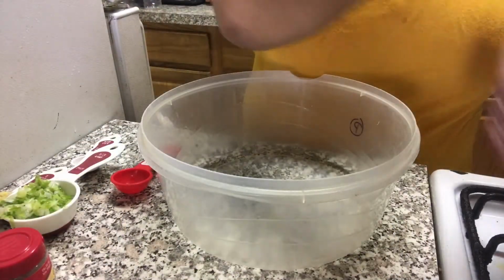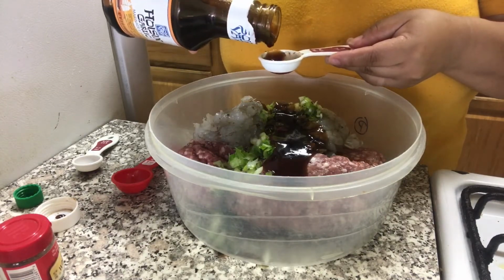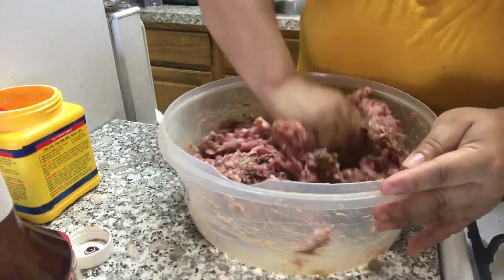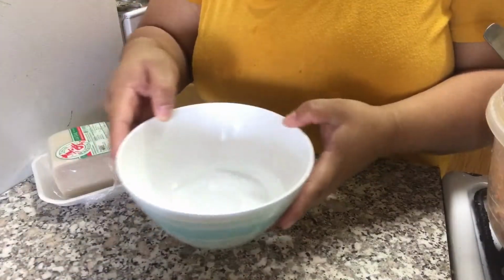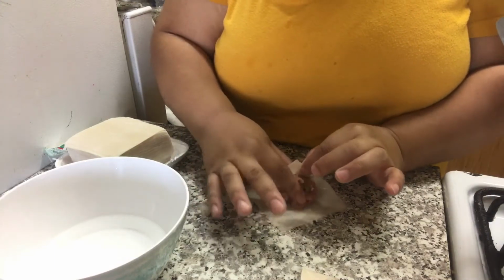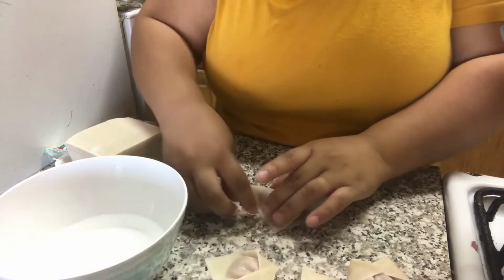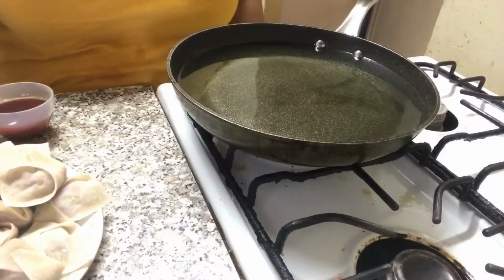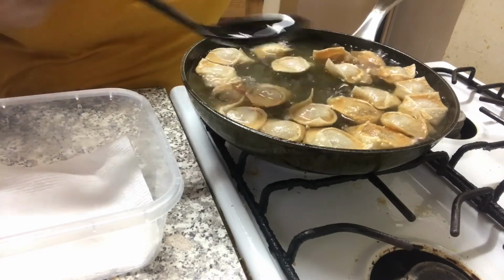Fried Wontons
Bite size shrimp with ground pork wontons.